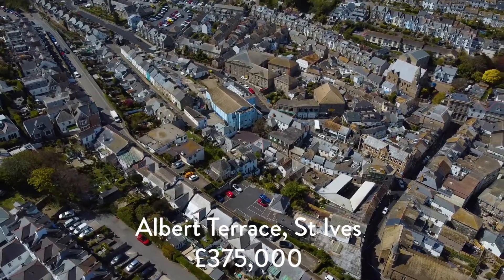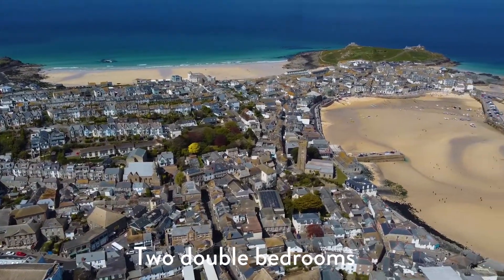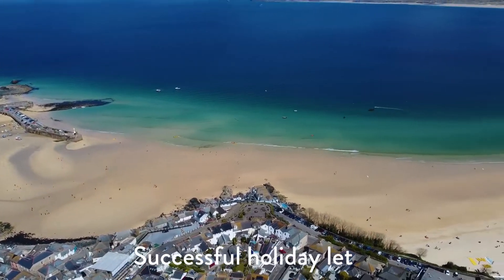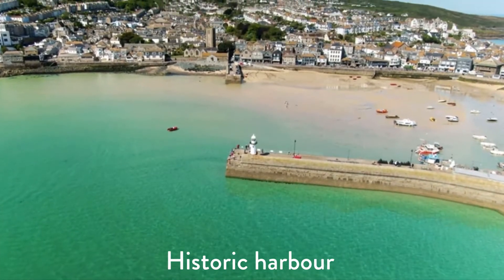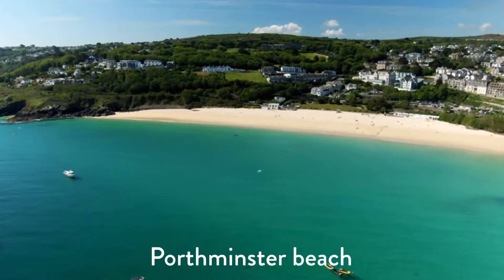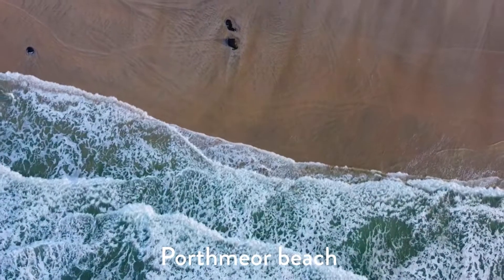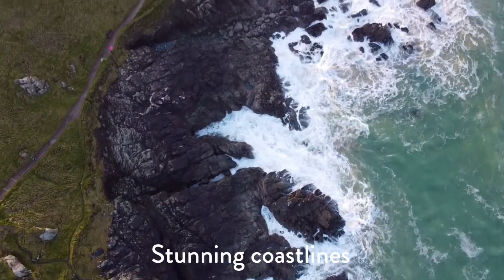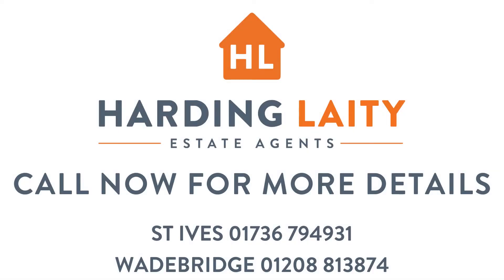Property Video - Albert Terrace, St Ives